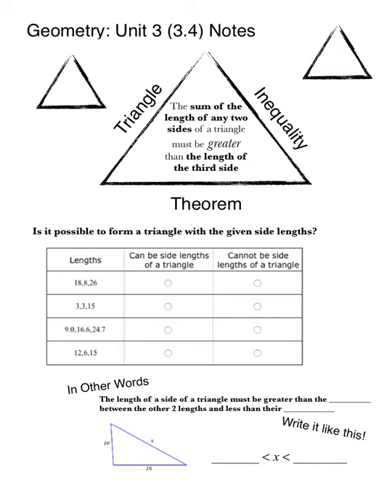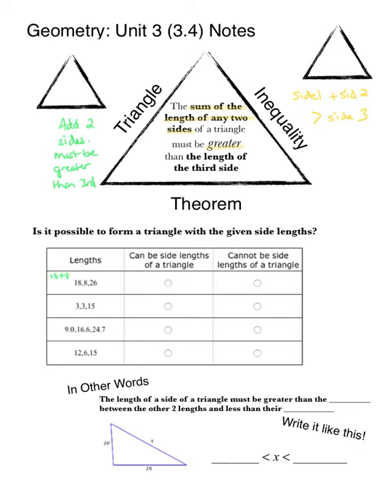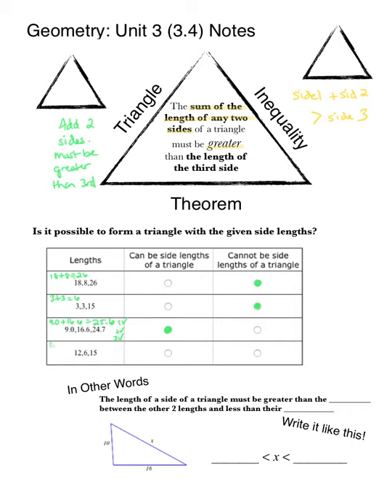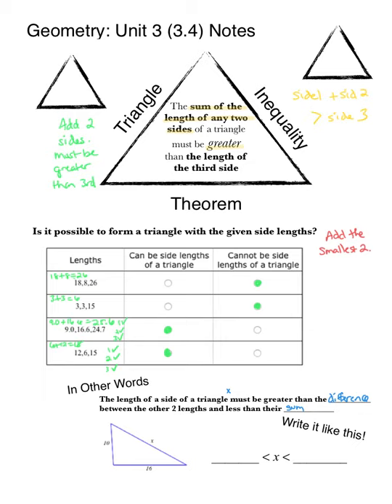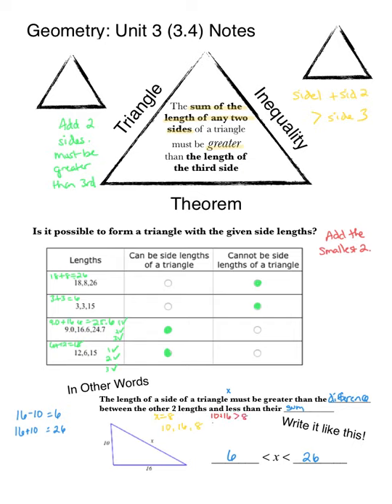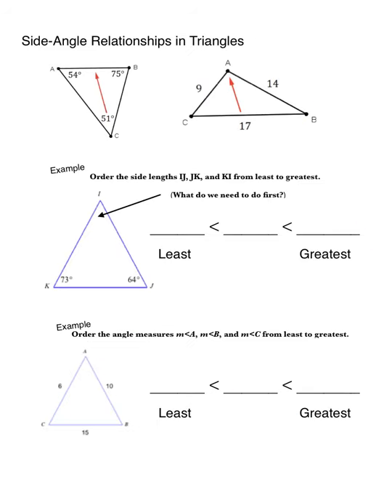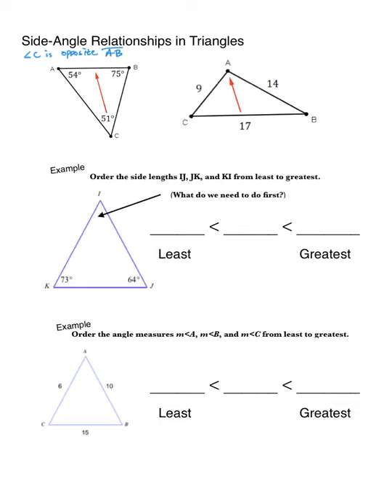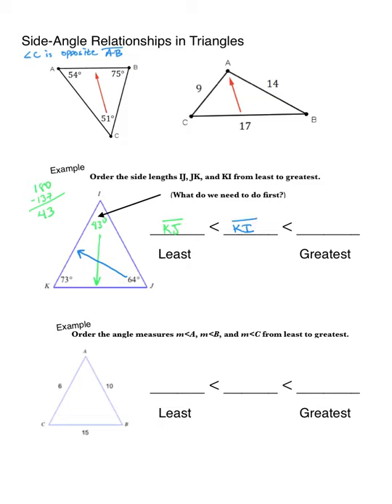Geometry Unit 3 3.4 Triangle side-angle Relationships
Determining the feasibility of lengths making a triangle; connecting angles and opposite sides. This project was created with Explain Everything™ Interactive Whiteboard for iPad.